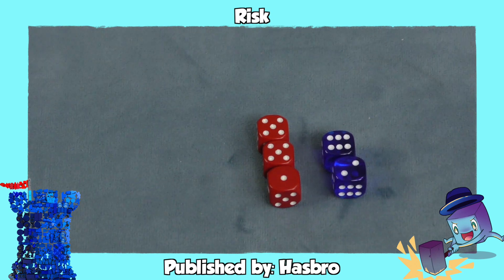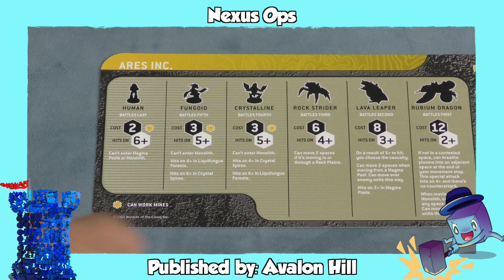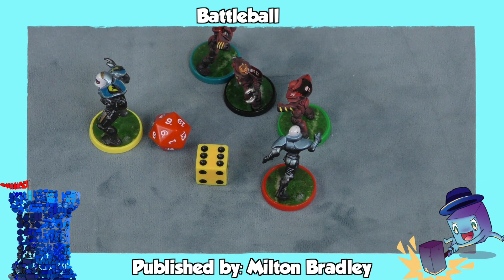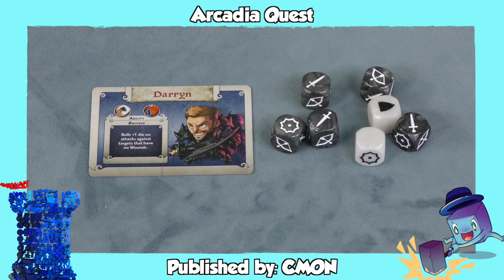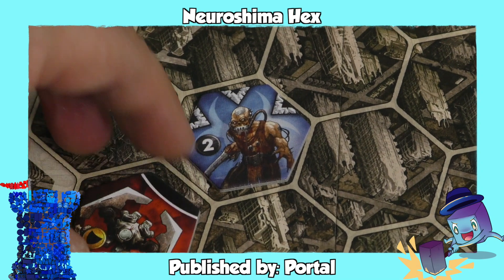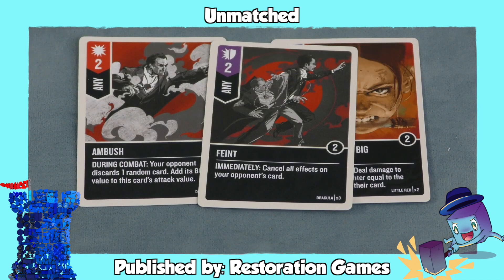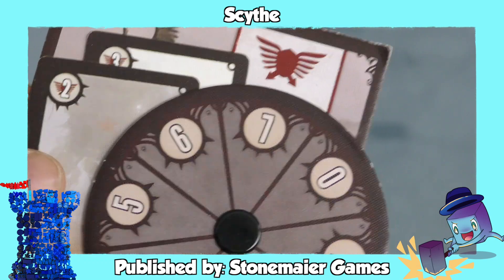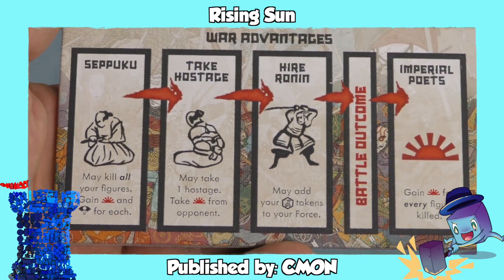How We Fight in Board Games - with Tom Vasel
Tom Vasel takes a look at the many combat systems found in board games!